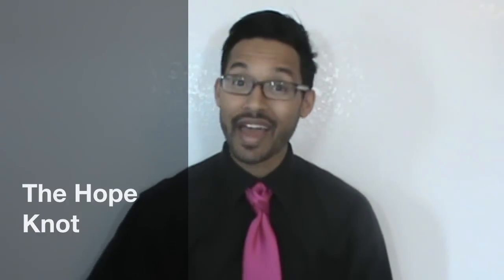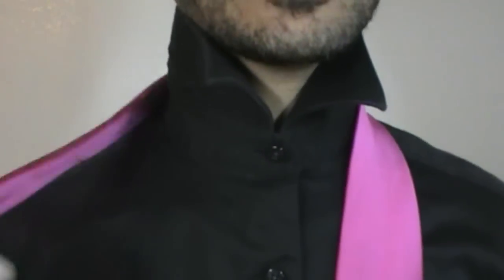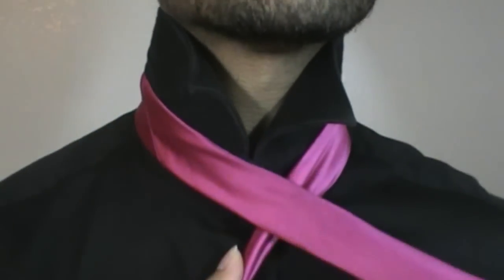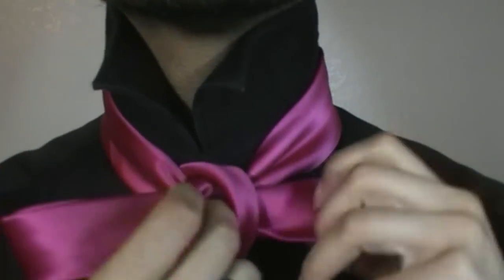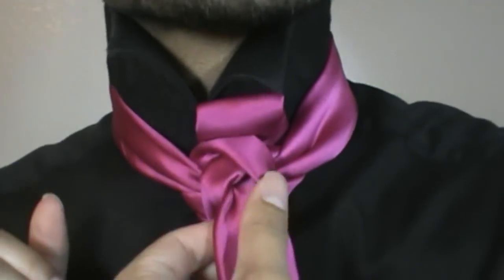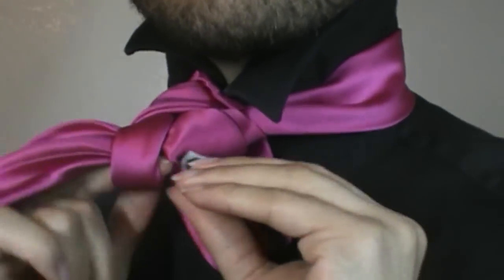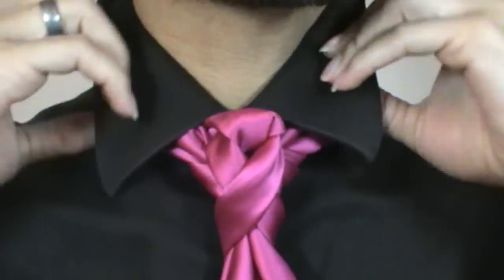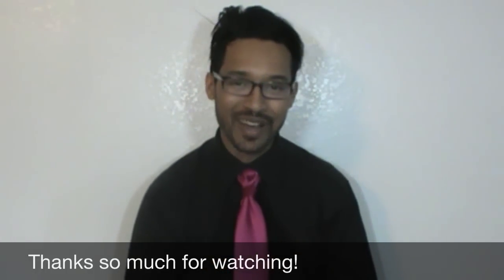The Hope Knot: how to tie a tie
This knot would be great for breast cancer awareness month, AIDS/ HIV awareness, or for simply supporting a cause! Be blessed y'all!

Linwood Darkis